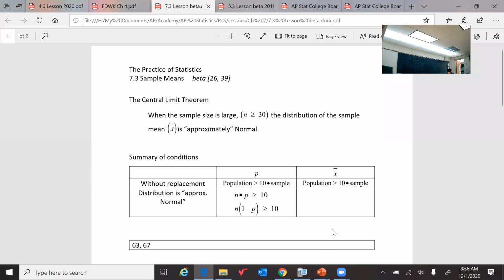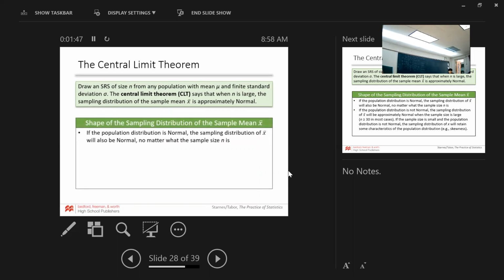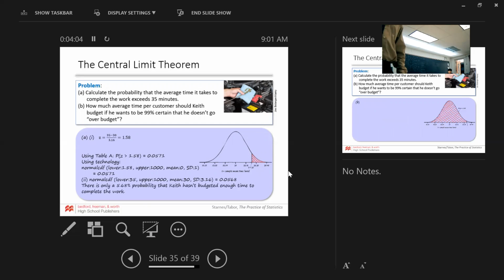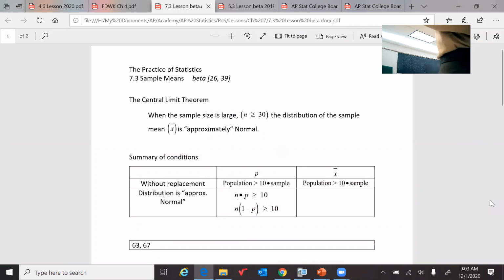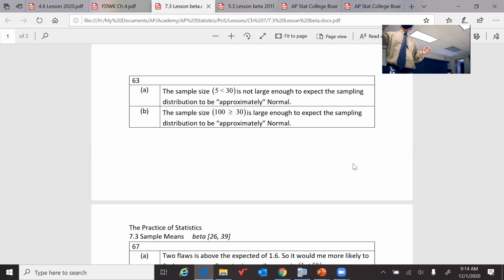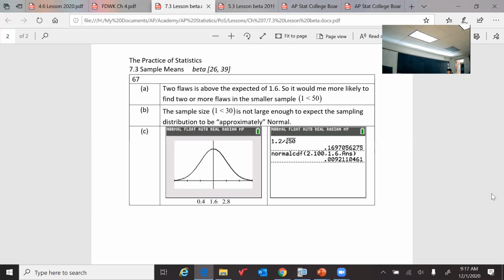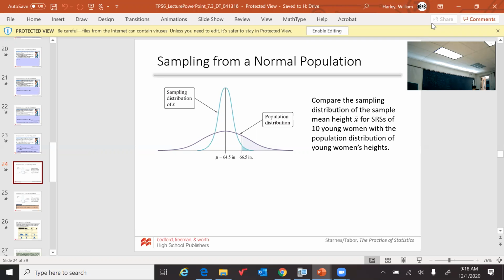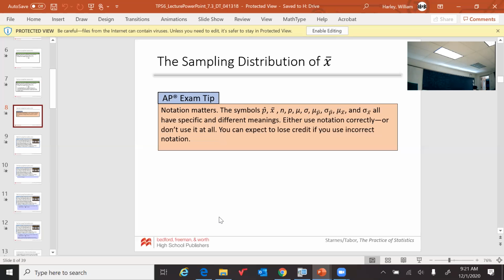PoS 7.3 beta